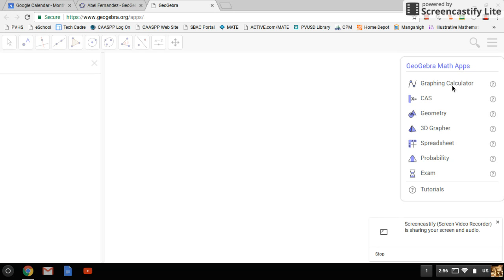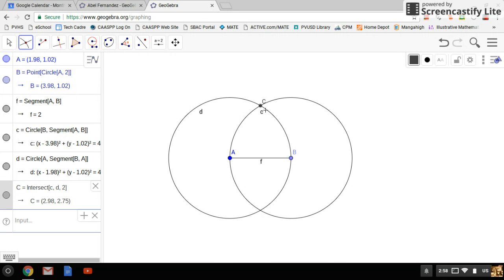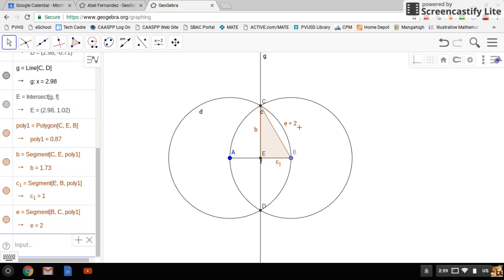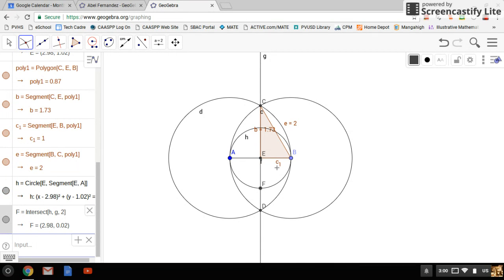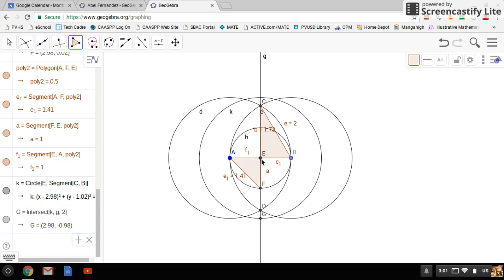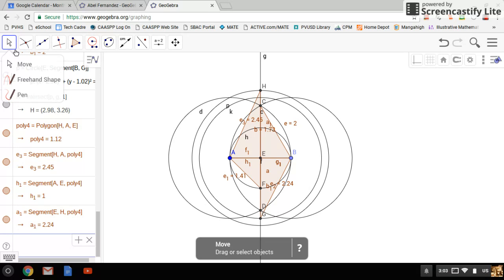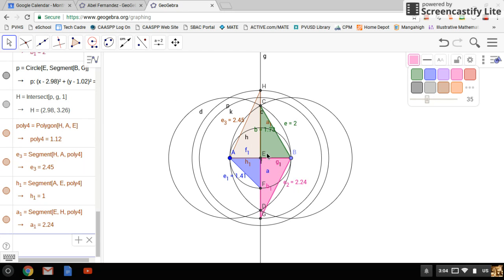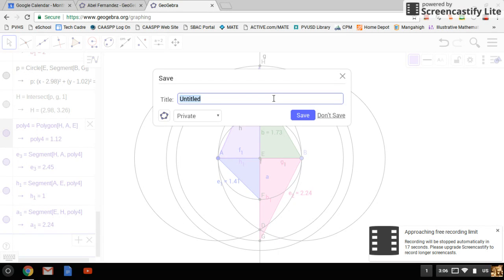Radical Number Construction